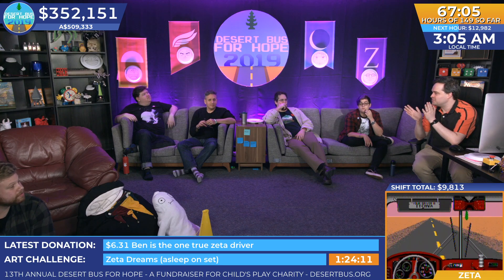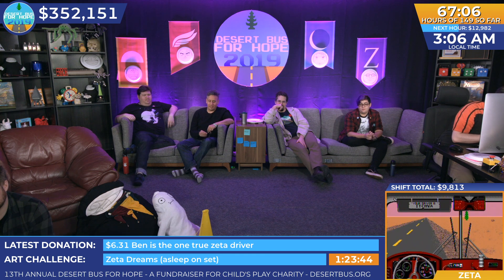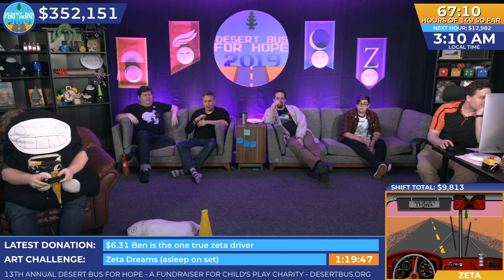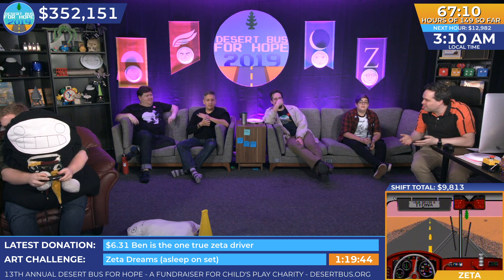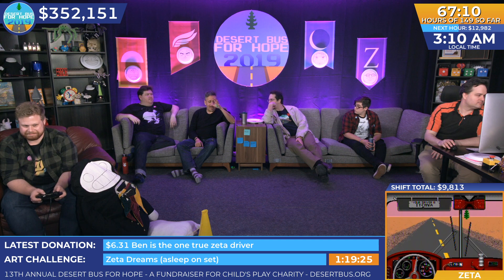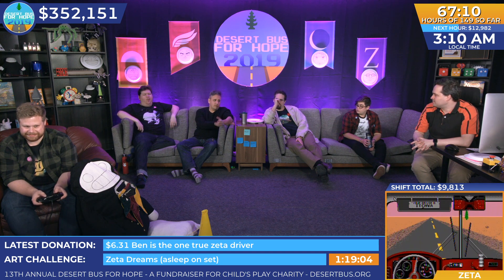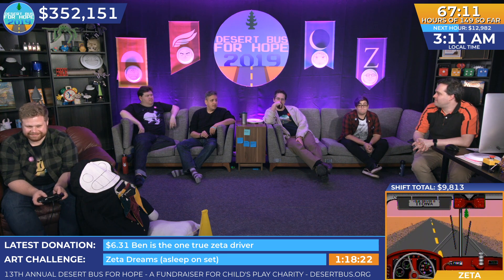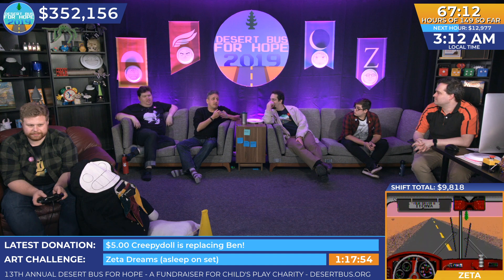DB2019 - Cameron discusses FOOF and his chemistry studies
Cameron discusses FOOF and his chemistry studies